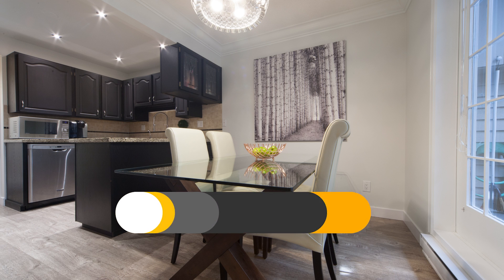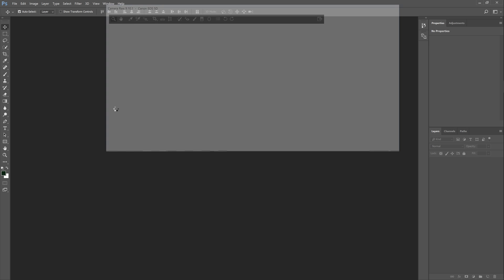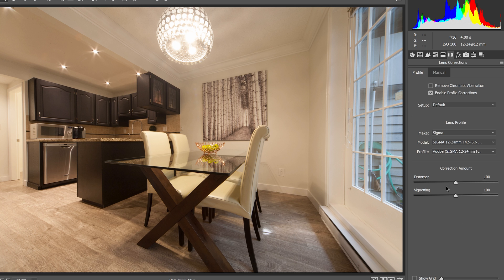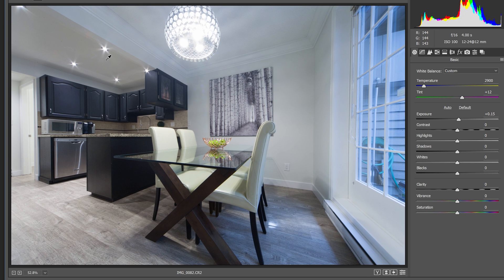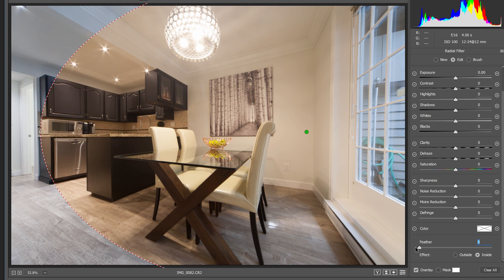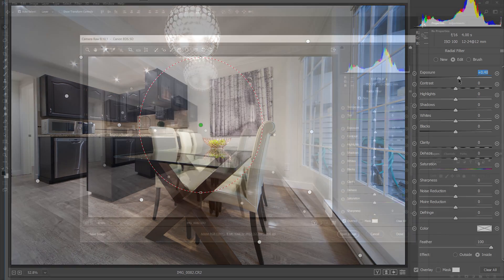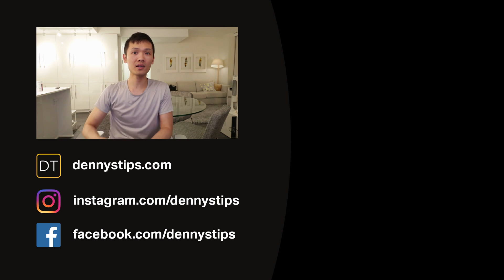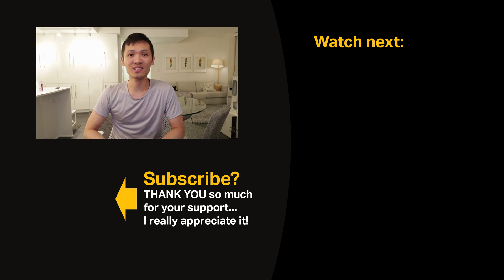Retouch Tones and Colors EASILY in Adobe Camera Raw and Lightroom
Hey there! In this tutorial, you’ll learn how to even out the tones and colors of your photos. A lot of times, especially with real estate photography, you’ll try to fix the white balance and it works for one side of your photo but the other side is completely off. Or maybe you’re trying to fix the brightness. One area will look good but the other will get either under or over exposed. This is when you need to selectively even out the tones and colors. The before and after difference is dramatic. In this tutorial, you’ll learn how to quickly and easily even out the tones and colors in your photos using either Adobe Lightroom or Photoshop’s Camera Raw filter.